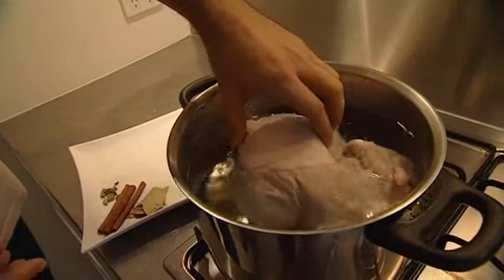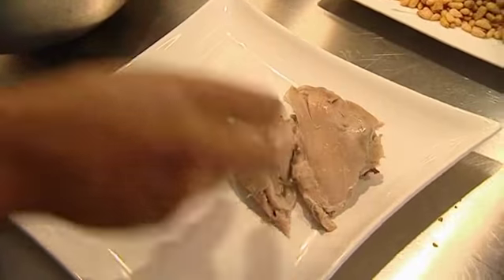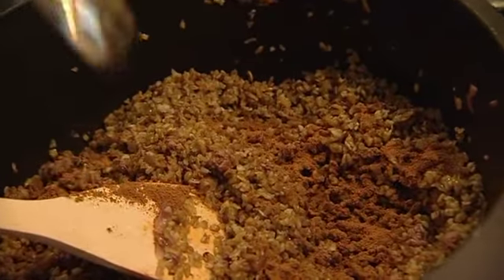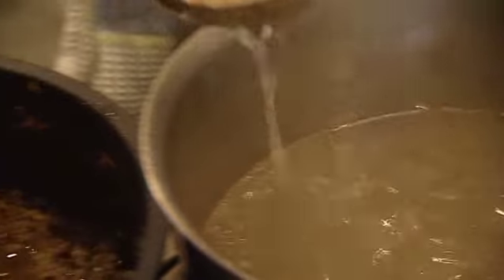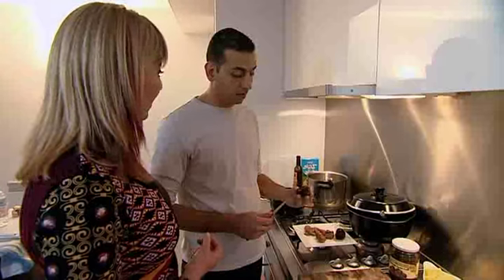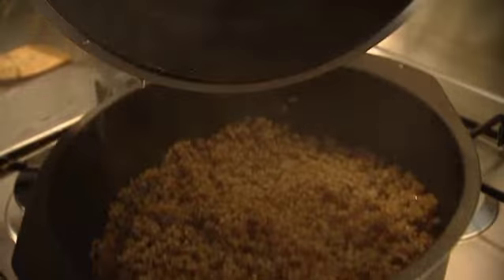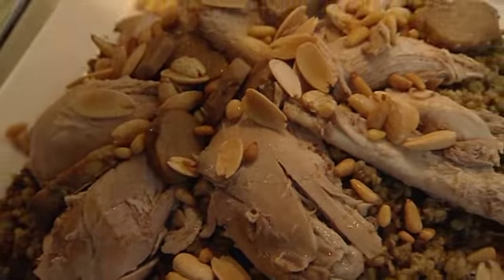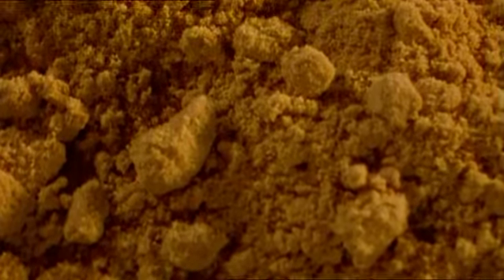Freekeh with chicken recipe فريكه مع الدجاج/ الفراخ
Similar to the popular dish riz a'djaj, (boiled chicken served on a pile of rice), this recipe uses the barbequed wheat called freekeh with its nutty taste, which is cooked slowly with chicken stock, mince meat, spices and onion to become soft and flavoursome. It is then piled high on a serving platter and served with Syrian truffle, pieces of the boiled chicken, pine nuts and almonds.